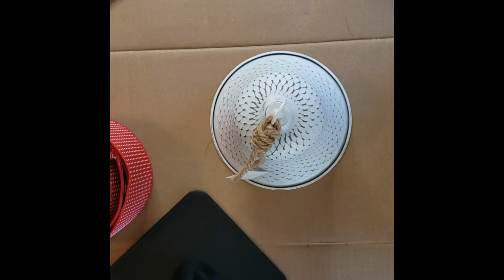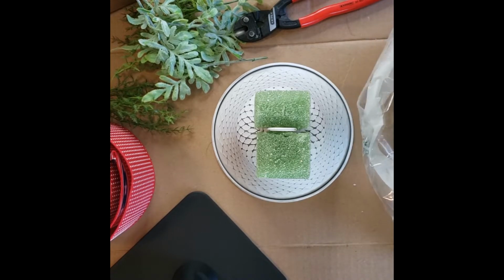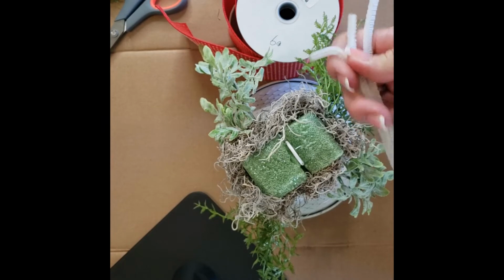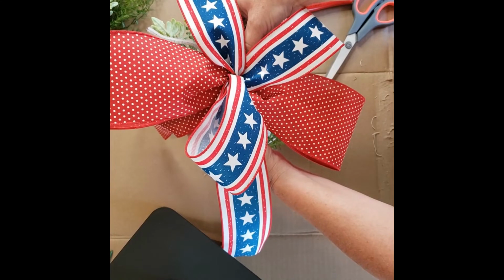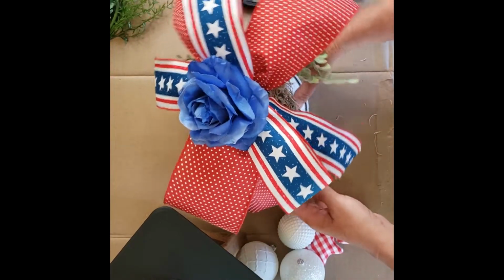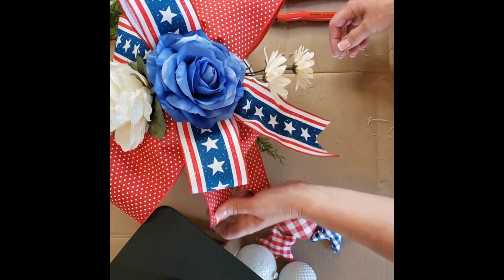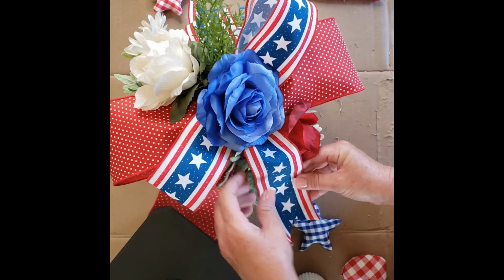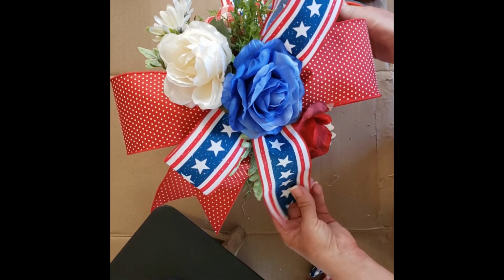DIY Patriotic Centerpieces | 4th of July Decor | Centerpiece Tutorial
Step by step instructions on how to make this fun patriotic centerpiece which can be displayed for the 4th of July, Veteran's Day, Memorial Day or year round in your patriotic decor.